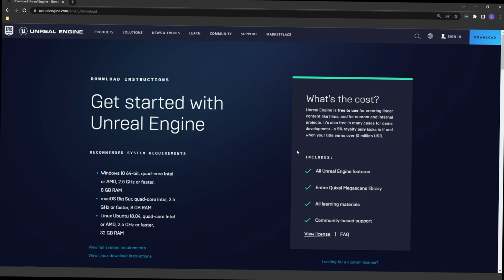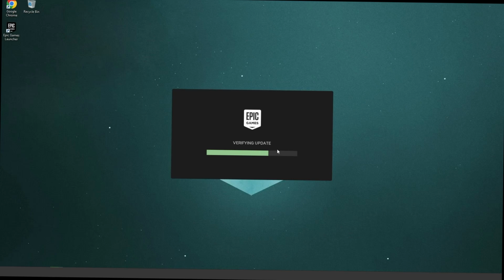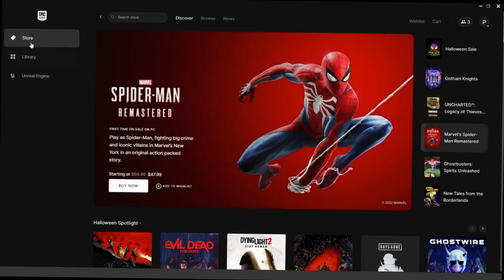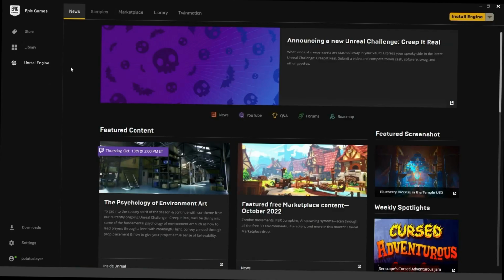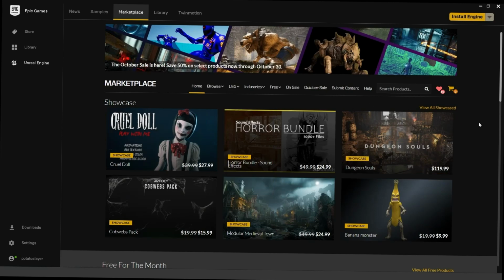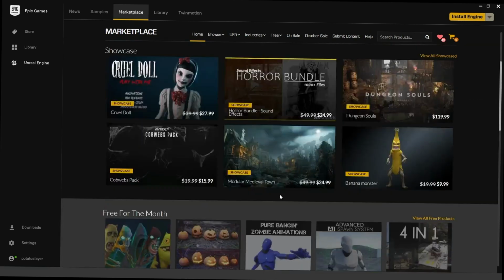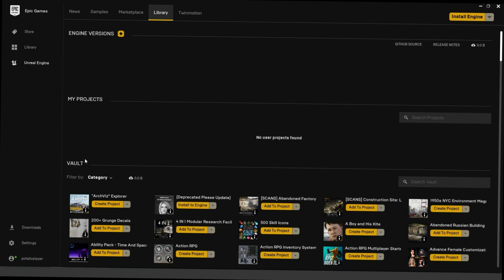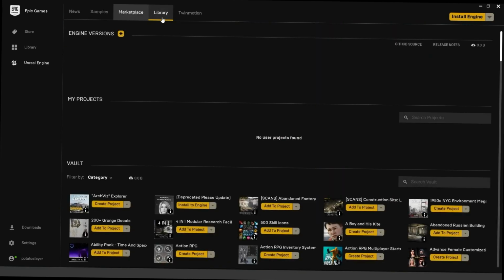Lecture 2. Installing The Epic Games Launcher